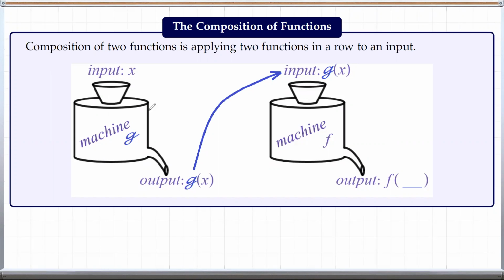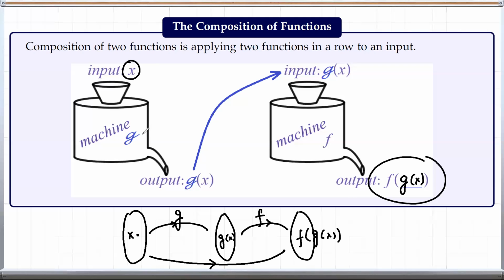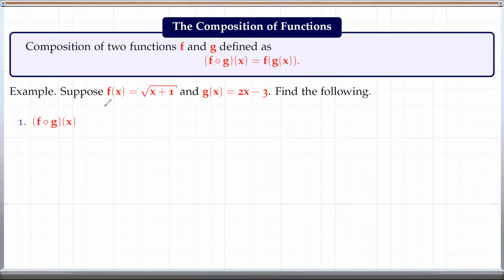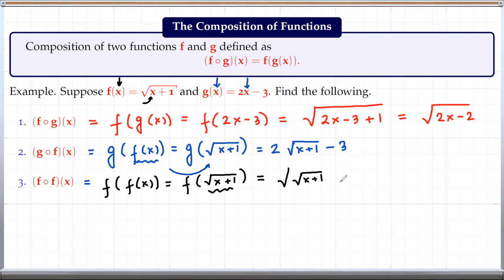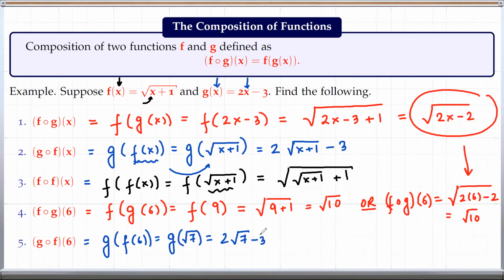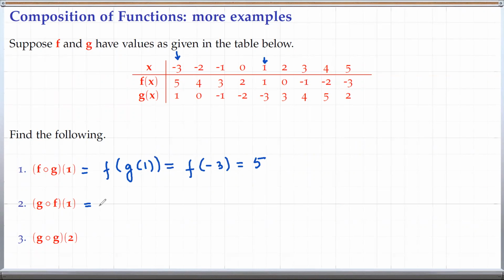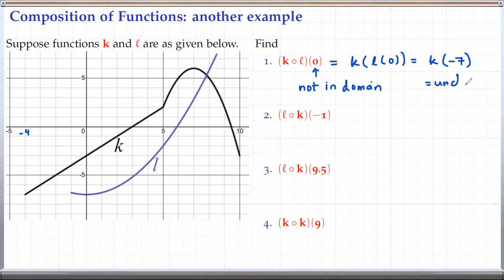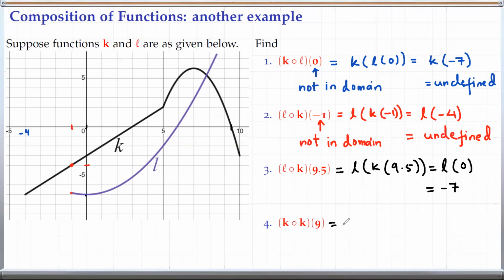Compositions of functions and examples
In this video, we look at several examples of compositions of two functions.